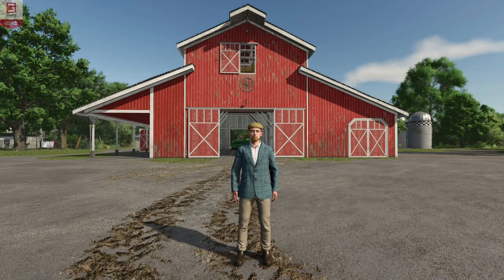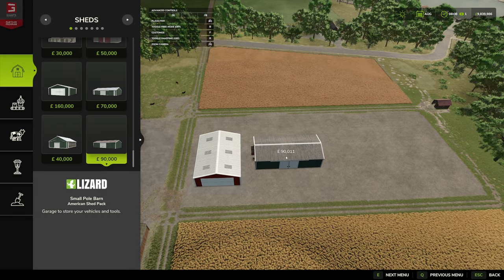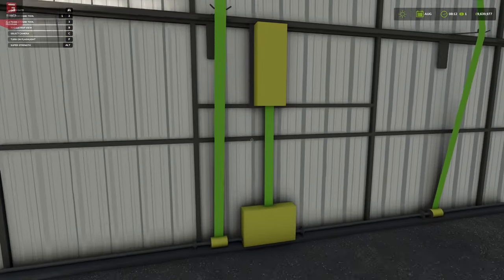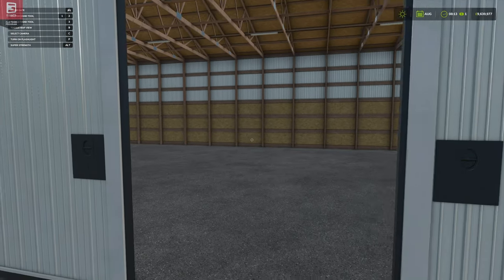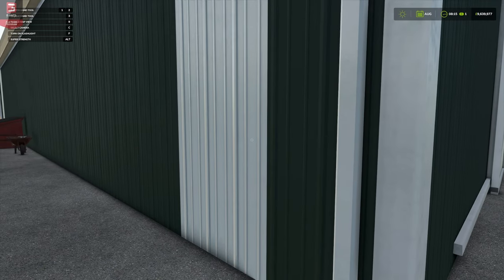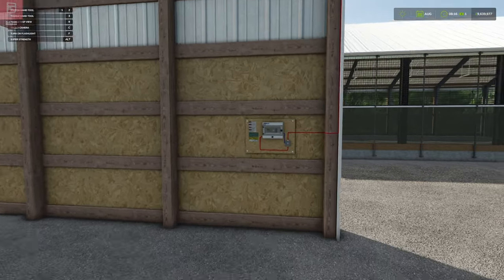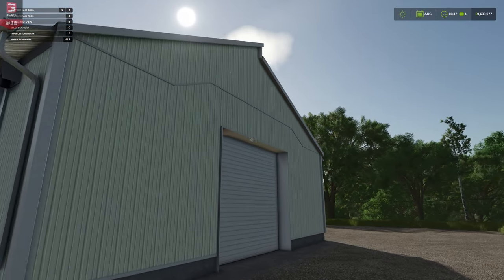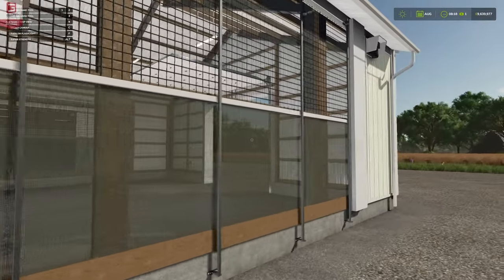AMERICAN SHED PACK By American Modding Inc | Farming Simulator 25 | FS 25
MrFarquar Merch!!
SOCIALS
PC Specifications:
OS : Windows 11
CPU : i9 10900X
GPU : ZOTAC GAMING GeForce RTX 3080 Ti Trinity 12gb
Memory : Corsair 32gb DDR4 3600mhz (x2 16gb)
Motherboard : ASUS ROG STRIX X299-E Gaming II
CPU Cooling : PCS FrostFlow 240 Series ARGB High Performance Liquid Cooling
Storage : 512gb Intel 670p M.2 SSD, 2TB SSD, 4TB HHD.